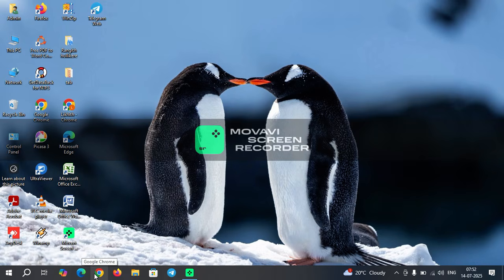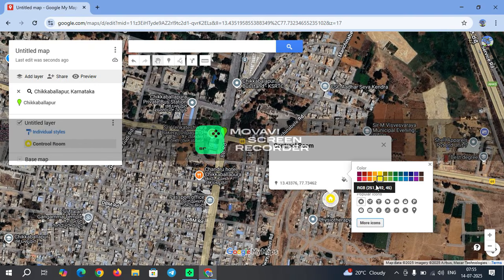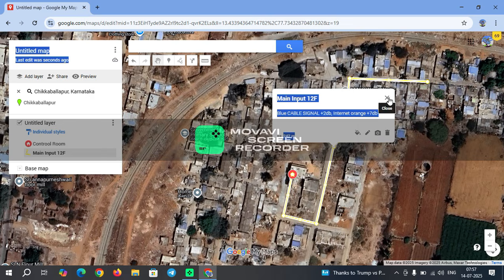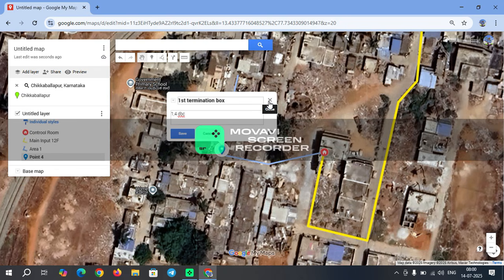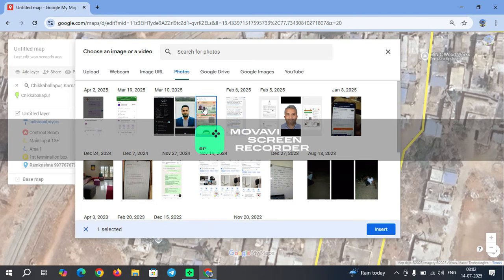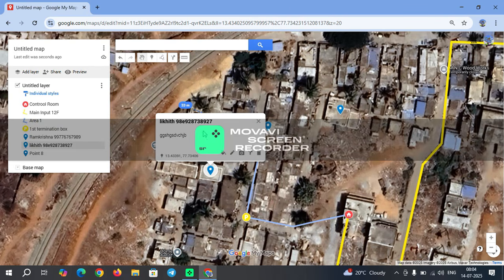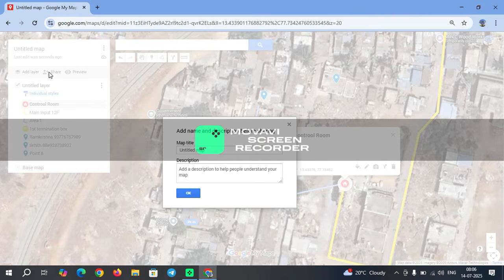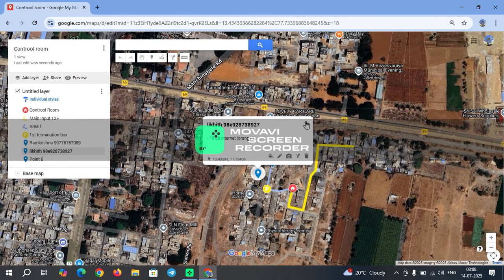Fiber Routing Map Designs for cable operators From Likhith (Sangam Communication )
This Video is made for the cable operators & MSO For daily day to day activities or routine this map designs helps to recognise the fibre line and optical signals and customers details can be seen from a single click
The platform is Free where the operators can utilize there routing map where all the technical points has explained in  Brief
Likhith (Sangam Communicatins ) Chikmagaluru karnataka 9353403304